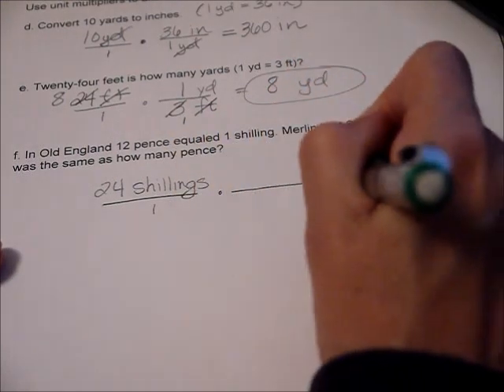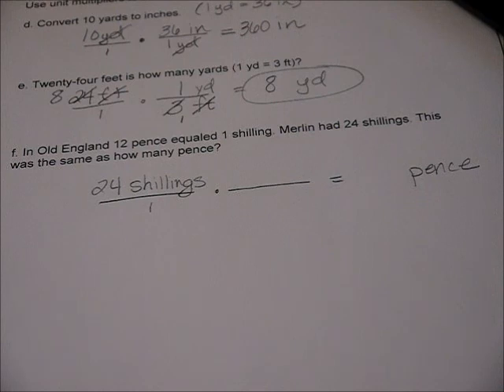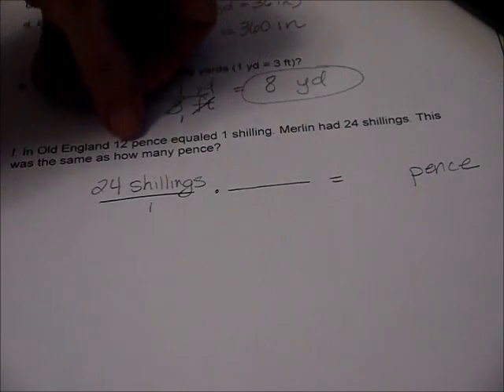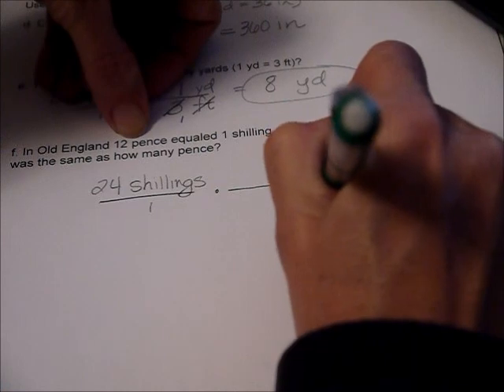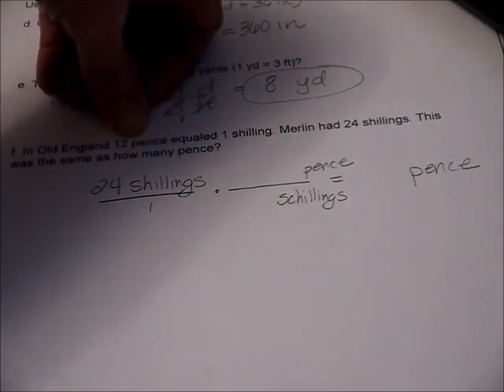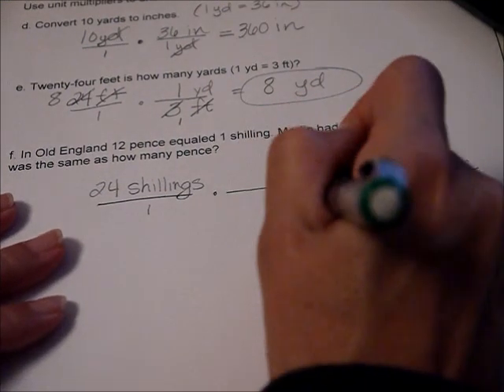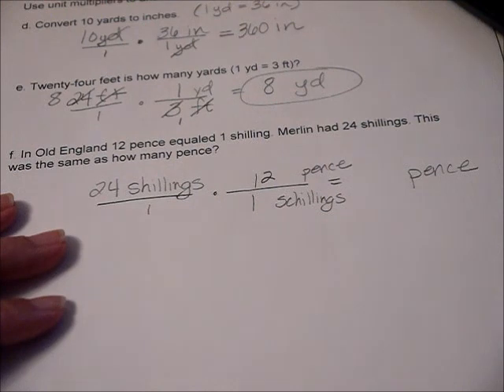Saxon 87 Lesson 50